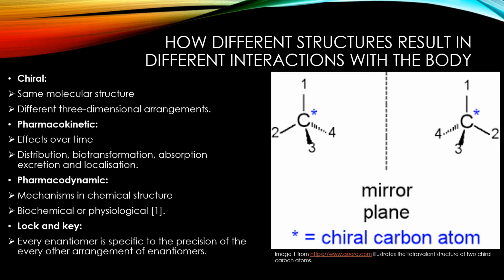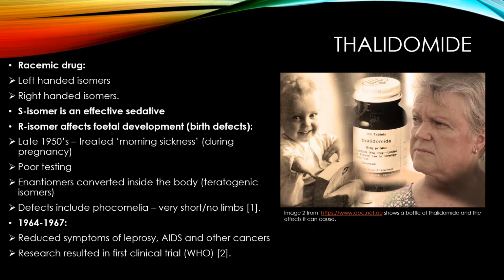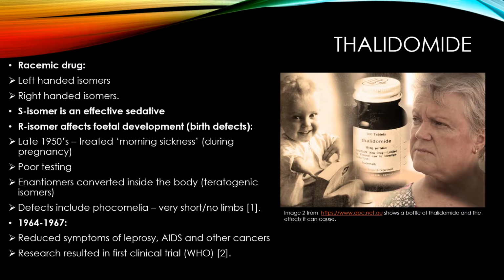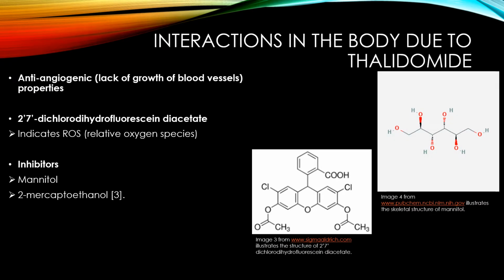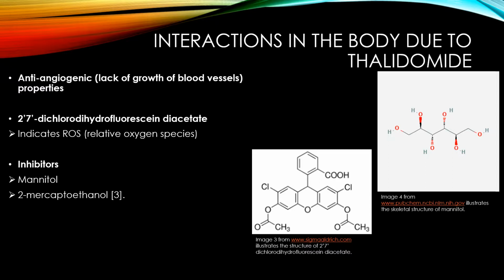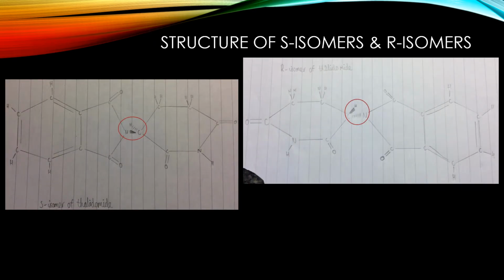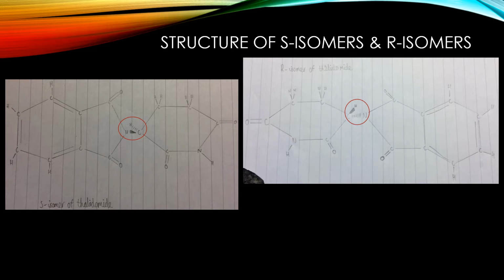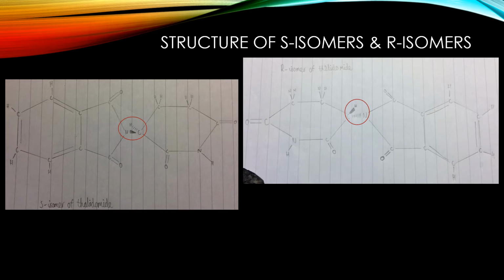Chemical and Therapeutic Importance of Isomerism